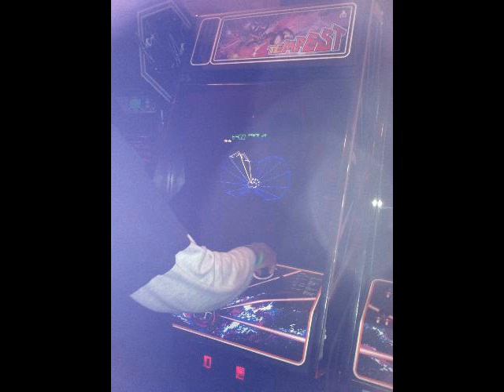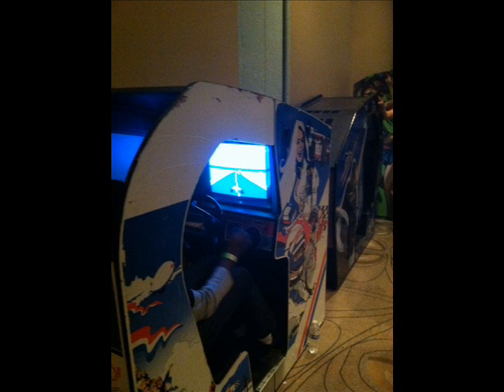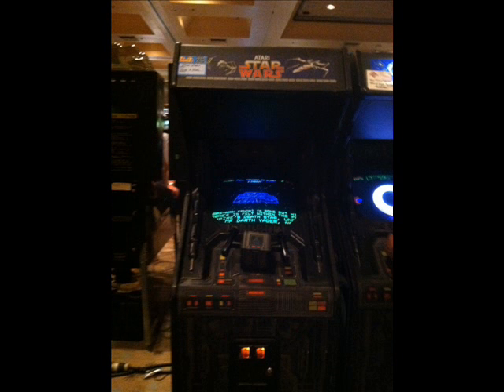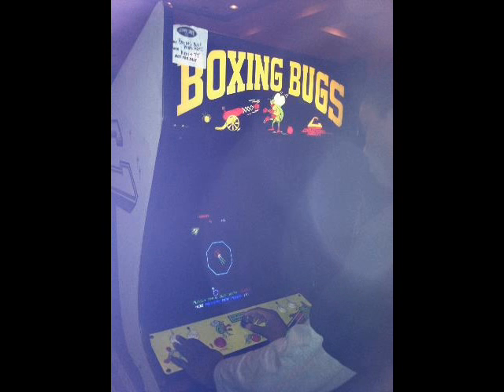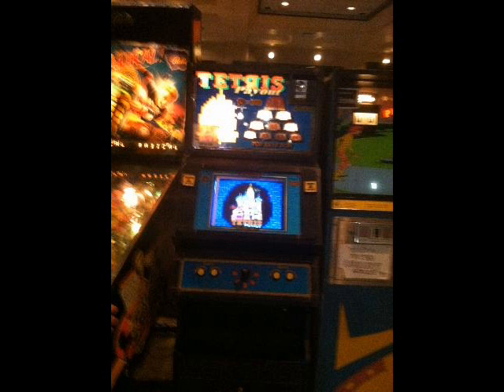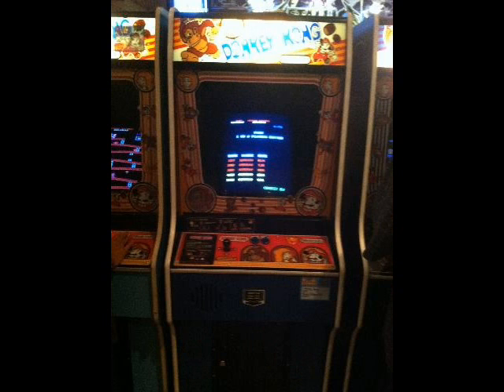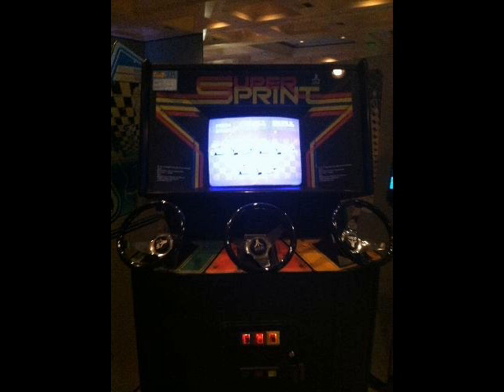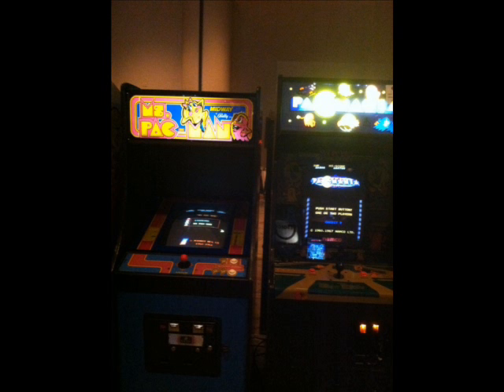California Extreme (CAX) 2013 Pictures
On July 14th, 2013, my mother, YouTuber xeph93, and I went to the 2013 California Extreme arcade game convention (CAX). It is freaking awesome! List of machines mentioned:
1-2. Teeter Torture (Prototype)[Exidy](1982){Raster}
3-4. Tempest [Atari](1980){Vector}
5-6. Space War [Cinematronics](1977){Vector}
7-8. Pong [Atari](1972){Raster}
9-11. Pole Position II Cockpit [Namco/Atari](1983){Raster}
12. Space Duel [Atari](1980){Vector}
13. Unknown...
14-16. Aztarac [Centuri](1983){Vector}
17. Armor Attack [Cinematronics](1980){Vector}
18. Pepper II [Exidy](1982){Raster}
19. Gyruss [Konami/Centuri](1983){Raster}
20-22. Star Wars (Upright & Cockpit)[Atari](1983){Vector}
23. Centipede Combination Machine [Atari?](2000?){Raster}
24. Boxing Bugs [Cinematronics](1981){Vector}
25. Berzerk [Stern](1980){Raster}
26. Robotron 2084 [Williams](1982){Raster}
27. Q*bert [Gottlieb](1982){Raster}
28. Millipede [Atari](1982){Raster}
29. Tetris [Atari Games](1988){Raster}
30. Gorf {Midway](1981){Raster}
31. Time Traveler [Sega](1991){Holographic}
32. Pac-Man World Tour [Namco?](Year?){Raster}
33. Baby Pac-Man [Midway](1982){Raster/Pinball}
34. Donkey Kong [Nintendo](1981){Raster}
35. Asteroids [Atari](1979){Vector}
36. Dig Dug [Namco/Atari](1982){Raster}
37. Galaga [Namco/Midway](1981){Raster}
38. Super Sprint [Atari Games](1986){Raster}
39-40. Touch-Me [Atari](1974){Physical}
41. Space Race [Maker?](Year?){Raster}
42. Sea Wolf [Midway](1976){?}
43. Star Castle (Upright & Cocktail)[Cinematronics](1980){Vector}
44. Joust [Williams](1982){Raster}
45. Ms. Pac-Man [Midway](1981){Raster}
46. Pac-Mania [Namco](1987){Raster}
Vintage TV Mentioned: RCA AXR121M B&W CRT TV (Early 1980's)
Pictures taken by me and my mother with my Motorola W385 Cell Phone and my mother's iPhone 4.